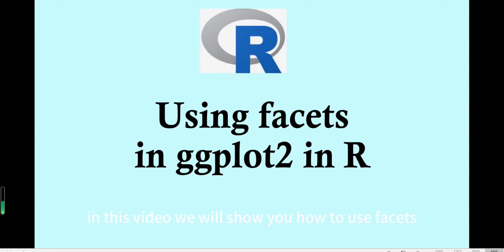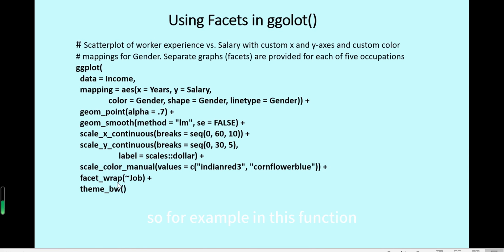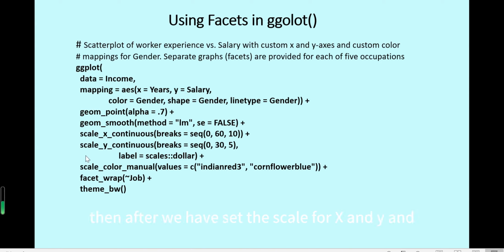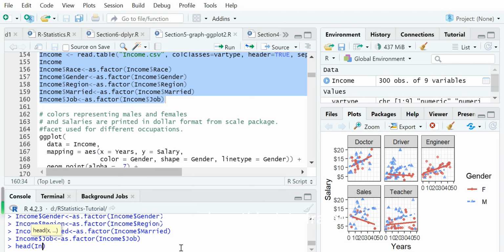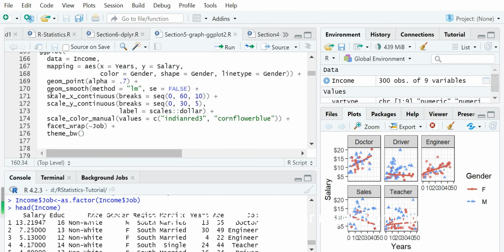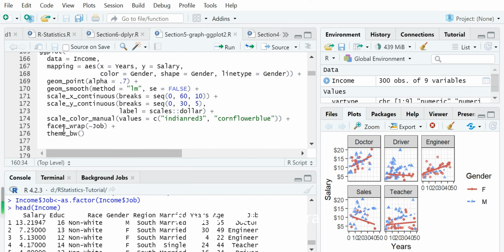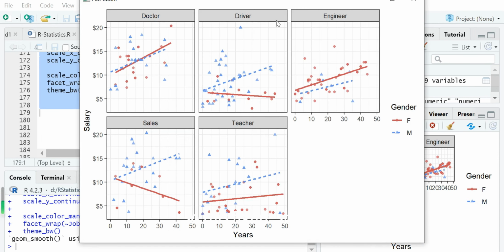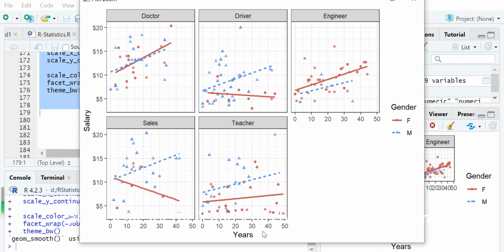R programming | Using facets in R graphic ggplot2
R programming Section 5. Using R graphic ggplot2. Lecture 4. Using facets in ggplot2 .

Facets let you place groups in side-by-side graphs
Facet functions and their usage:
facet_wrap(~var, ncol=n)  - place plots into n columns for each level of      variable;
facet_wrap(~var, nrow=n)  -  place plots into n rows for each level of       variable;
facet_grid(rowvar~colvar)  - place plots into rows and columns for       combination of rowvar and colvar;
facet_grid(rowvar~.)  - place plots into a single column, for each level of      rowvar;
facet_grid(.~colvar)  - place plots into a single row, for each level of colvar.